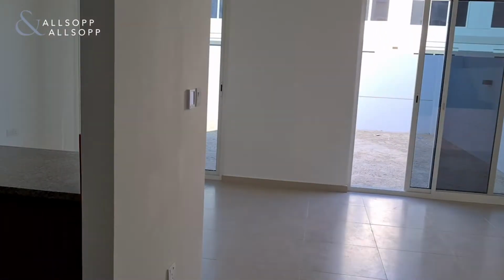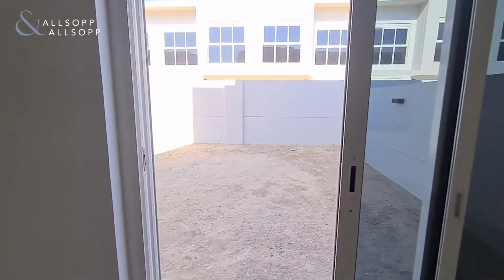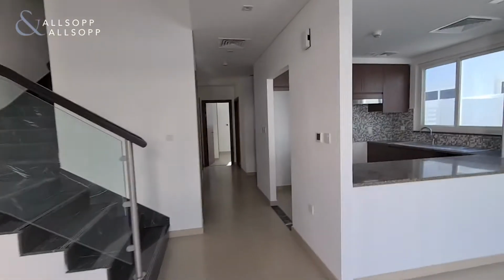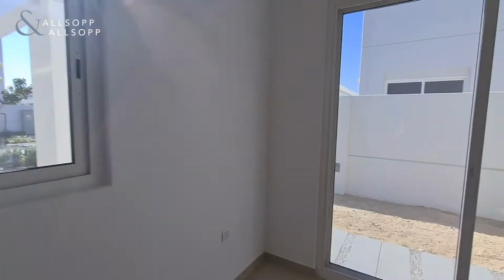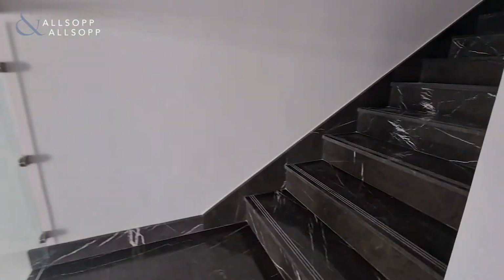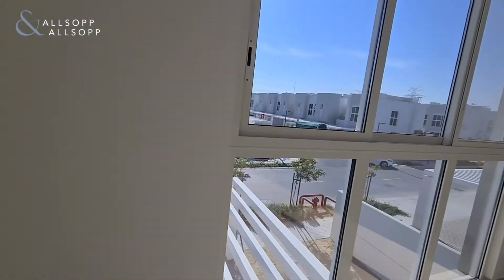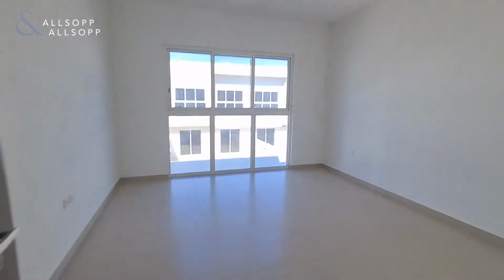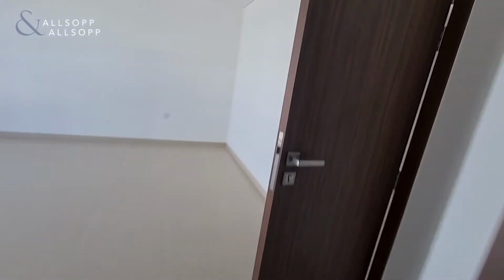4 bedroom villa to let in Dubai, Arabella 3, Mudon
Property reference: DUB702725

Listing agent:
Yaaseen Malik